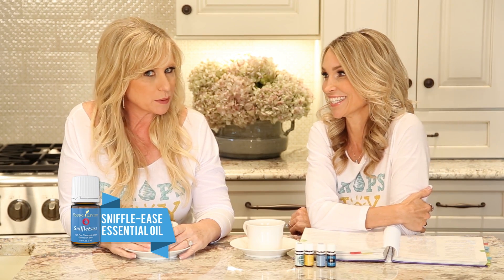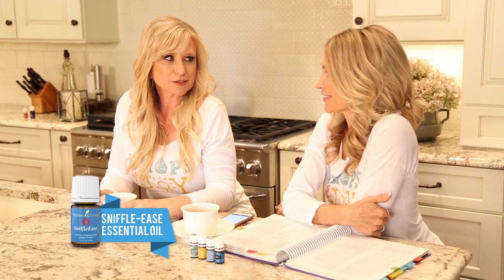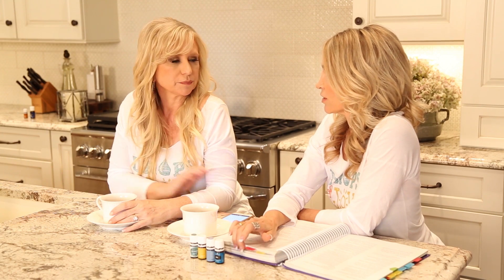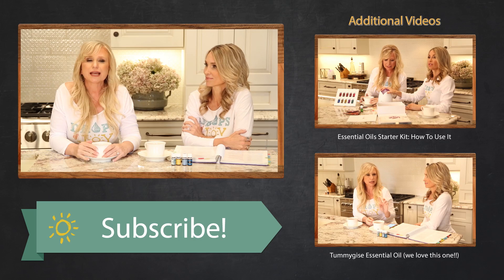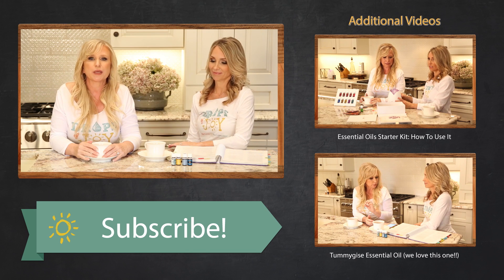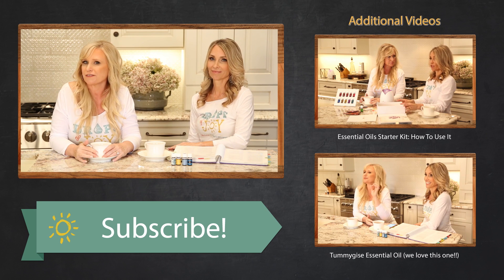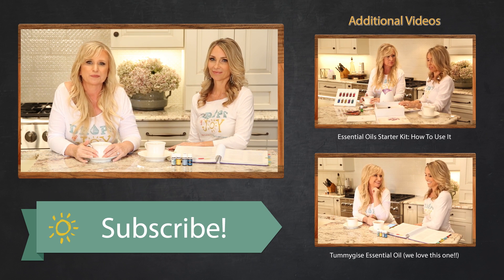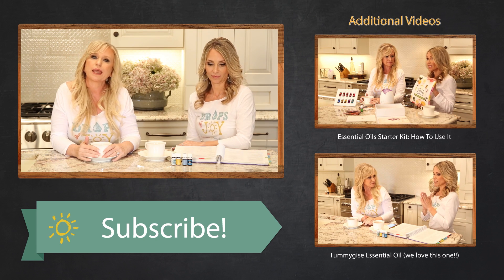Sniffle Ease Essential Oil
where we share our passion of health & wellness + you can meet the team and learn more about the community in the ABOUT US page!

If you enjoyed this 🎥video, subscribe to our channel👆 and get our tried and tested tips on how we use all natural options to keep our families above the wellness line!

Why use your kids as guinea pigs 🐷 when you can learn from our mistakes!😂